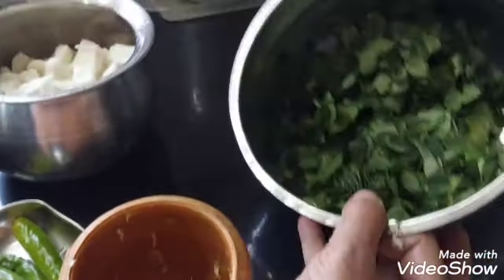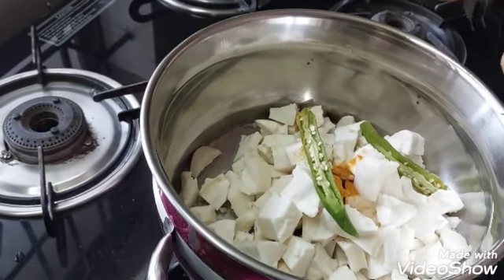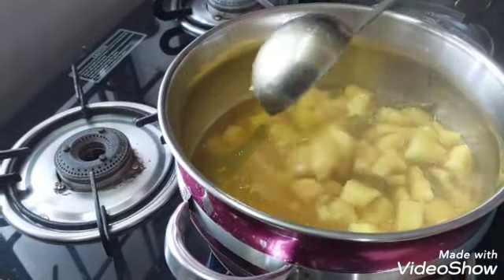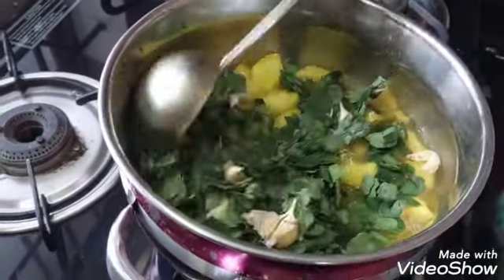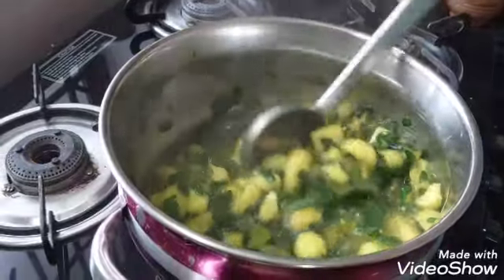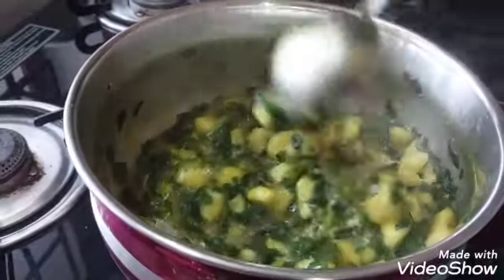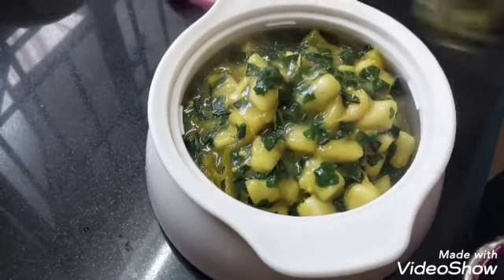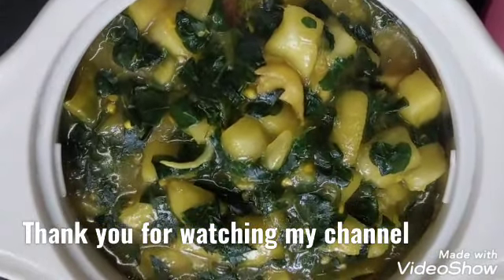കപ്പ മുരിങ്ങയില നാടൻ കറി. Topiyaca Drumstick leaf village curry. very simple. and tastey dish. try.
Topiyaca  and Drumstick leaf naadan curry. very easy and simple way of cooking. kerala delecious dish. try and enjoy.support me.